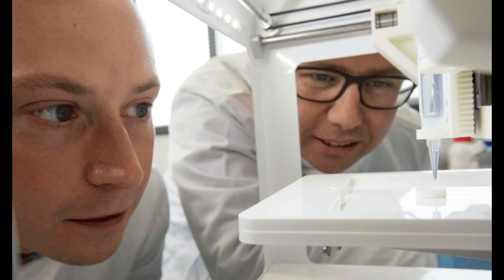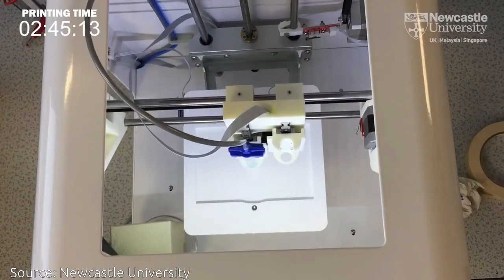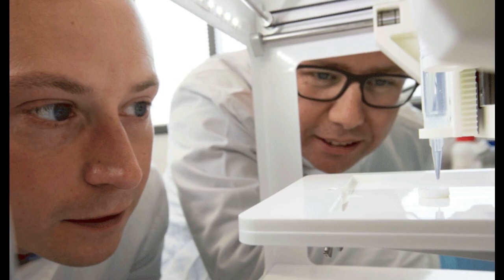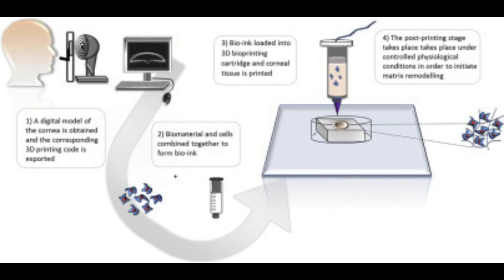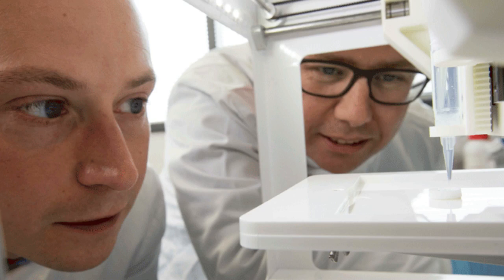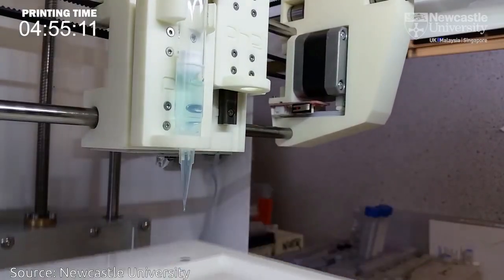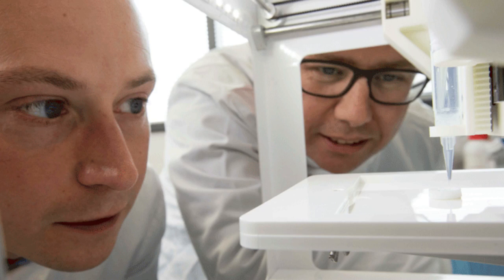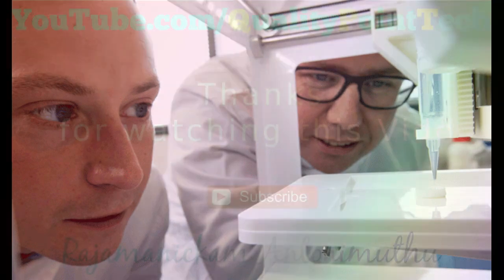Human Corneas 3D printed for first time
Scientists at Newcastle University have 3D printed the world's first human corneas. By creating a special bio-ink using stem cells mixed together with alginate and collagen, they were able to print the cornea using a simple low-cost 3D bio-printer. It's hoped that this new technique could be used to help combat the world-wide shortage of corneas for the millions of people requiring a transplant.